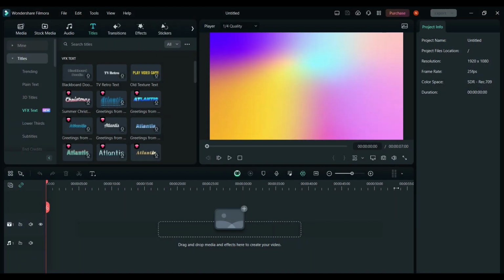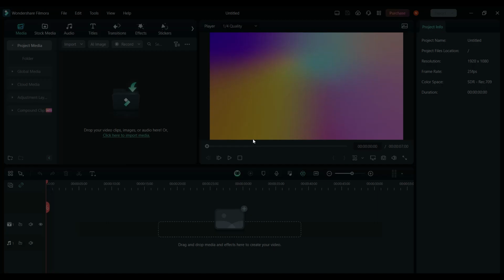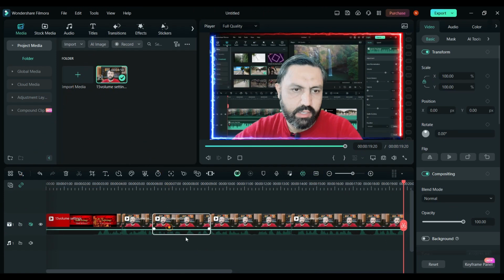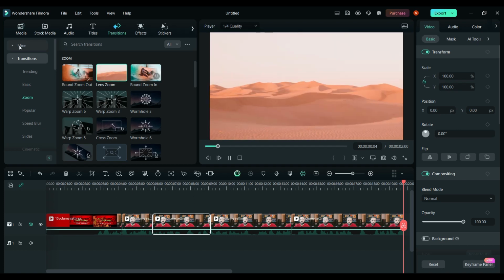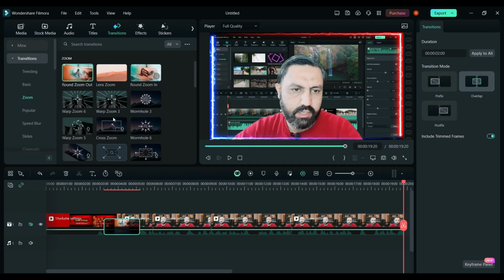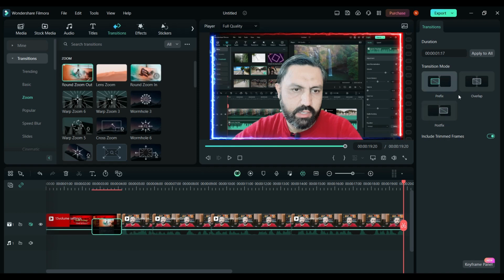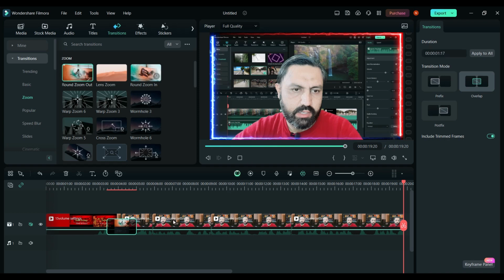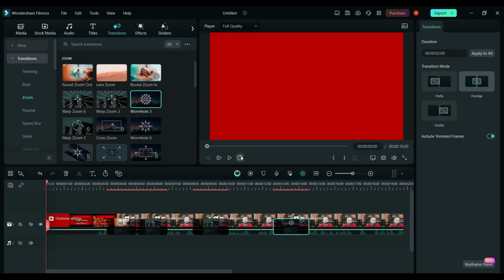zoom effect in filmora 12 | how to add zoom effect in filmora 12